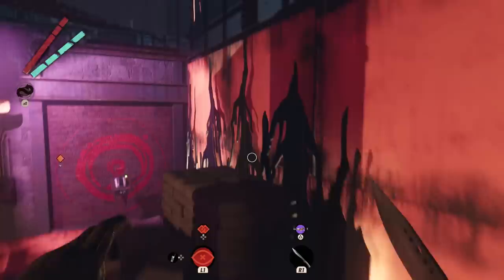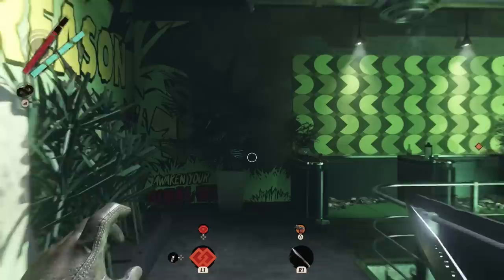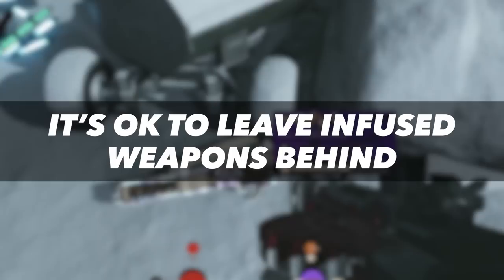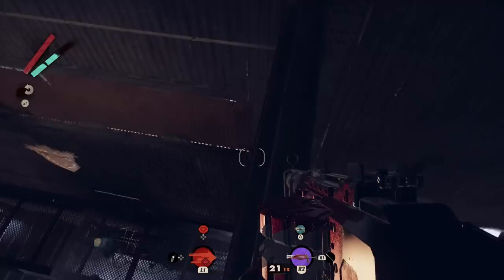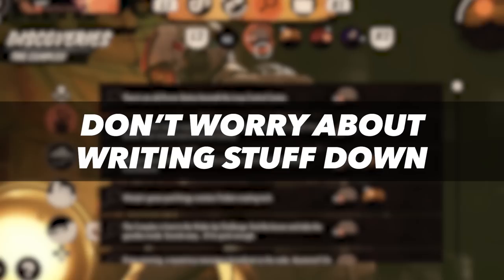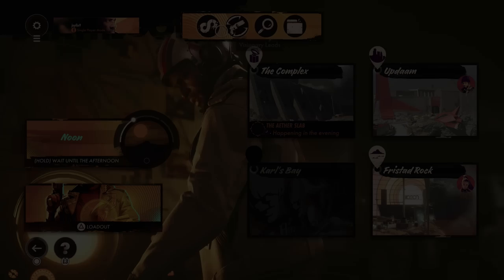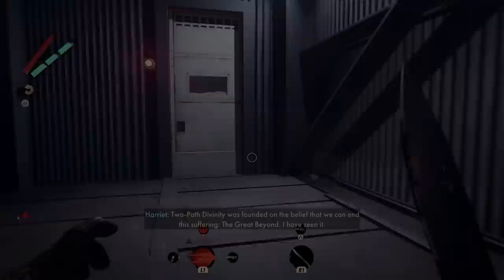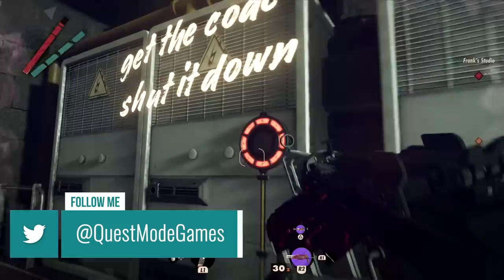Deathloop Tips - 14 Tips Every Player Should Know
Deathloop can be a disorienting game if you're just getting started. But if you follow these 14 tips, you should have no problem navigating Deathloop, exploring Blackreef, and solving the game's murder puzzle. From choosing the right slabs to picking the best weapon to start with, I try to cover everything you need to know about Deathloop.

Deathloop Essential Tips

INTRO
Flat out, Deathloop is a blast. However, it is one of the most unconventional AAA games I’ve played, and as such, it can be a little disorienting at first. From the time looping mechanic, to the mission structure, to the upgrade system, and the interconnected levels, there’s a lot to learn and discover. But since I had such a good time in this world, I couldn’t resist sharing my best tips and tricks in hopes that they help you have just as much fun as I did. So if you’re just diving in, here are 14 starting tips to help you get the most out of Deathloop.

Get and upgrade Charlie’s Strelak 50-50 ASAP
Once you get past the first couple of missions in Deathloop, you’re free to go after any one of the five visionaries that possess one of the game’s slabs - those are the items that provide you with your special, supernatural abilities. However, I recommend starting with the lead that will net you the Shift Slab. This will take you to Charlie, who not only has the Shift slab, which allows you to teleport, but he’ll also drop a rare Strelak 50-50 that comes with the extra perk of slowing enemies down once you shoot them. This remained one of my go-to weapons throughout the entire game. Even on stealth runs, if I got caught I could use the Strelak 50-50 to blast my way through just about any encounter. However, one downside is that it does take forever to reload. To remedy this, equip the 50-50 with the Speedloader trinket as soon as you find one. After that, you’ll have one of the best close ranged weapons in the entire game.

Stay Out of The Water
This is for people who are literally just starting out or who haven’t played a single minute of Deathloop. Just don’t go in the water. If you do, you’ll freeze and in Deathloop, that means you die instantly. Even if you find a shallow pool of freezing water inland, wading around will still cause damage. Thankfully, this doesn’t really limit exploration, but it did catch me by surprise in my first or second run through the island of Blackreef.

Play Curious
You can get through Deathloop pretty quickly if you just follow the main leads - leads by the way are the game’s core missions. But if that’s all you do, you’ll be missing out on a ton of extra content and gameplay. This world is packed with secrets to discover. You might find a door that requires a combination to open, or a bread crumb trail that leads to a powerful weapon. In one instance I saw this lit up letter O hanging from a crane. When I first saw it, it was just there. But when I revisited at a different time of the day, I noticed it had some motion detecting lasers pointing through the center. Naturally, I decided to jump through. I half expected to trigger a trap, but instead, jumping through the motion detector triggered a nearby container to open, revealing a powerful upgrade trinket. In another instance, I found a crank that I could pick up, but I had no idea where to use it. Well, a few hours later, I found a locked safe, but to open it I had to attach - you guessed it - a crank. These are just two of dozens and I mean dozens of the discoveries that wait for you on Blackreef, if you’re curious enough to seek them out.

Don’t forget to infuse slabs
This one may seem obvious, but I got burned by this early on. Once you obtain your first slab, you might think, great! One down, four to go. But it’s not quite that simple. Just like with guns and trinkets, you have to infuse slabs with risiduum between districts in order to keep from losing them between entire runs. Basically, when you leave a district, you’ll have the opportunity to infuse your slabs. This is important because if you obtain a slab, then run out of your reprise ability - those are your extra lives - and get killed all before infusing the slab, well that run is over and you’ll lose that slab.

TIMESTAMPS
0:00 Intro
0:50 Get Charlie’s Strelak 50-50
01:52 Don’t go in the water
02:26 Stay curious
03:45 Infuse between districts
05:21 It’s ok to leave weapons behind
06:03 Don’t forget about proximity & trip mines
06:55 Kill silently from the above
07:34 Get the gold weapons
09:04 Watch for and disarm landmines
10:01 Don’t worry about writing stuff down
11:16 Try staying in one district all day
12:30 Follow arsenal leads first
13:11 Start with Shift, Aether, and Nexus
14:58 Mark optional objectives on your hud
16:01 Outro